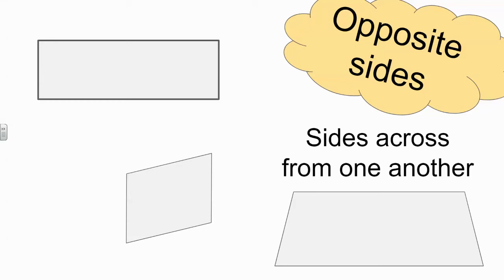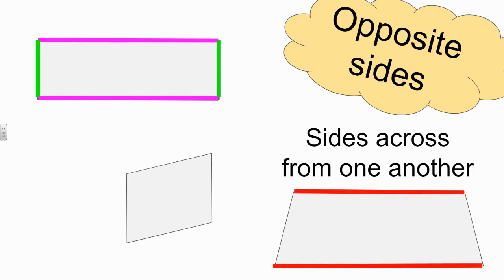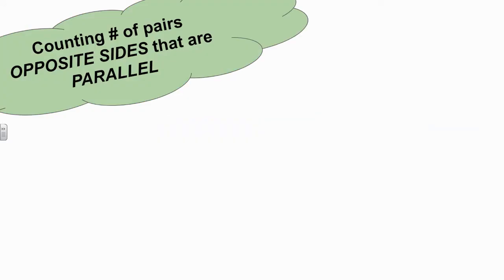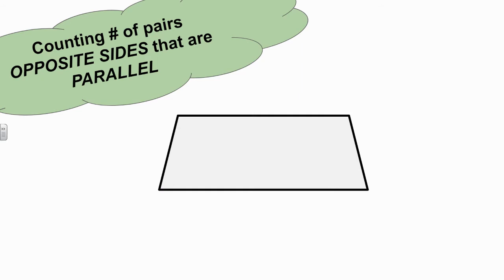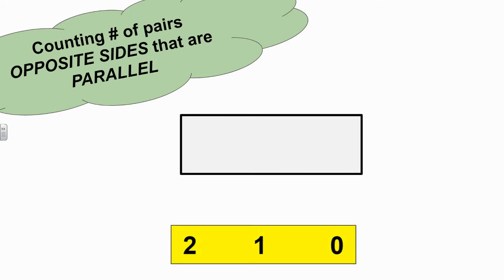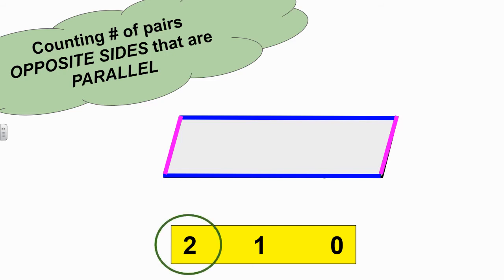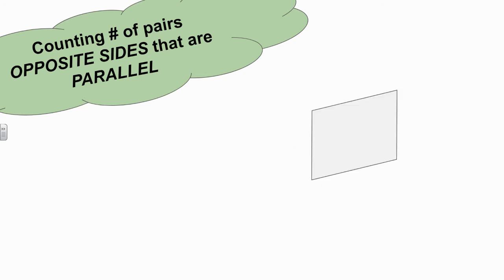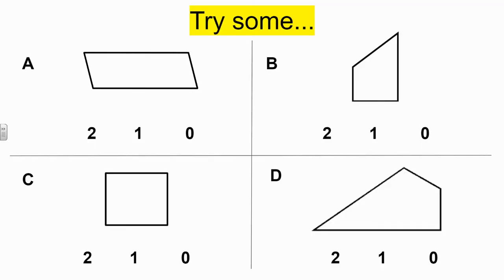Pairs of Opposite Parallel Sides